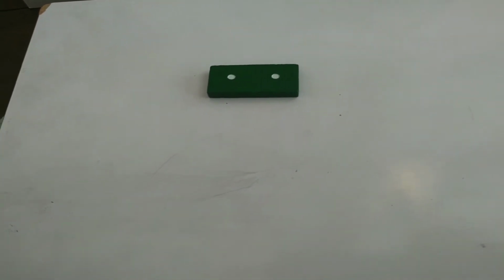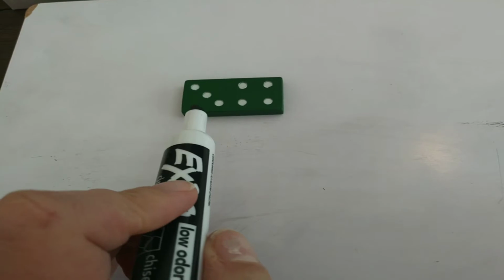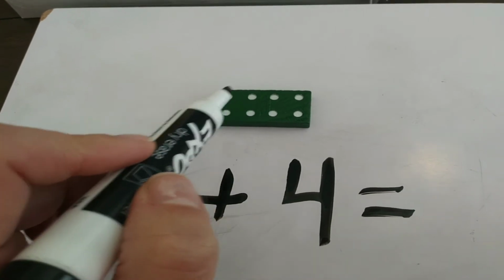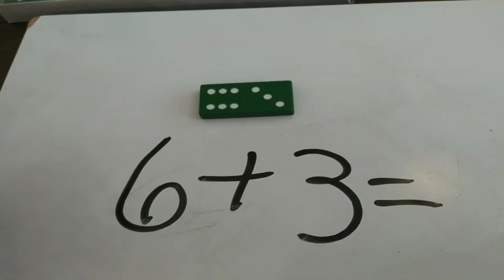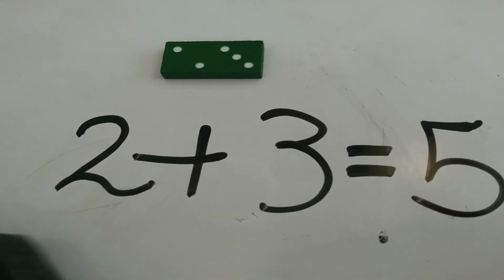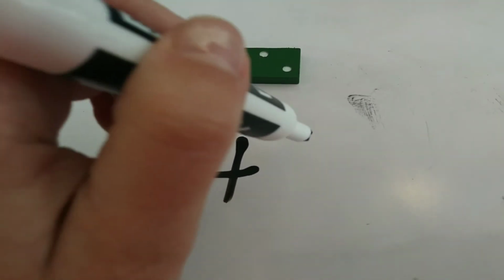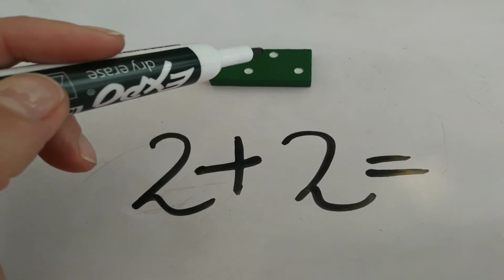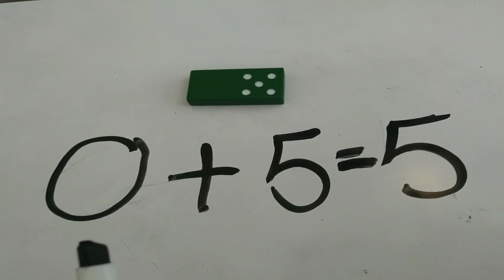Domino Fluency Facts to 10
Math addition fluency to 10